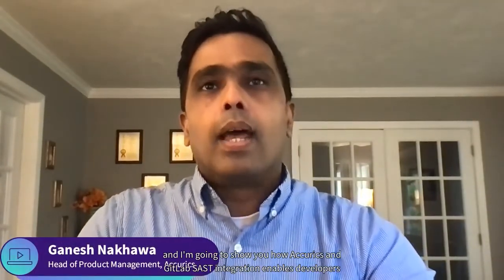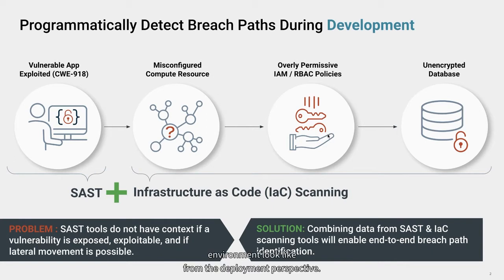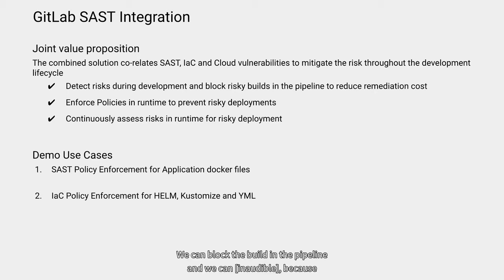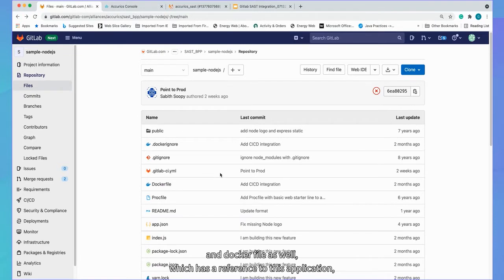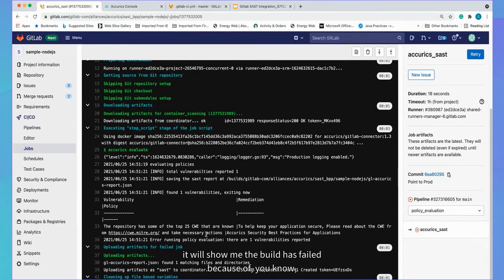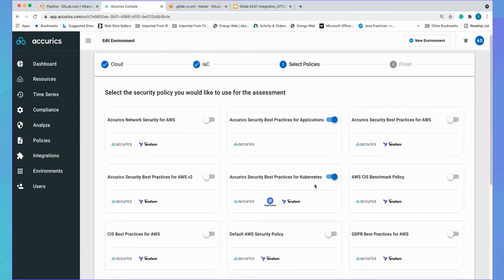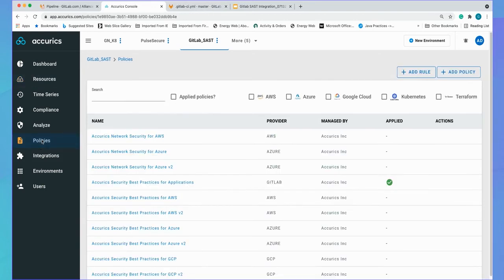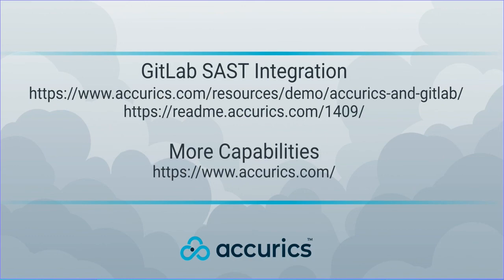Commit Virtual 2021: Realizing DevSecOps with GitLab and Infrastructure as Code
Cloud native development depends on reliable, repeatable operations, and Infrastructure as Code (IaC) is helping teams document and automate the environments used to build, deploy, and operate their applications in the cloud. As GitLab users increase automation in CI, CD, and GitOps workflows, these teams may struggle to remediate all the security insights identified by dependency, container, static and dynamic application scans.

In this demo, Accurics will show how IaC and SAST enable a new approach to security that establishes intelligent, automated guardrails in pipelines that minimize the risk of exploits without impeding release velocity. IaC provides the context necessary to understand whether infrastructure itself is secure, and to understand the risk represented by application and container level vulnerabilities so you can break the build if (and only if) necessary.